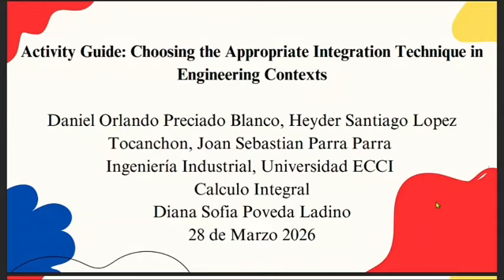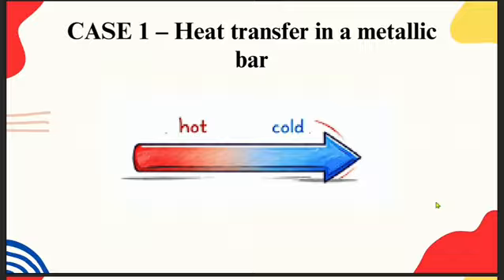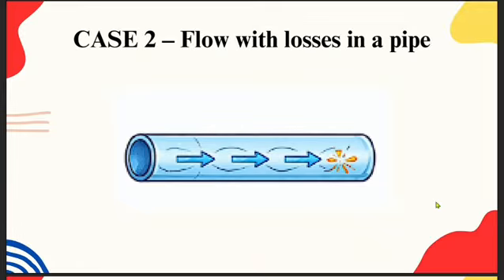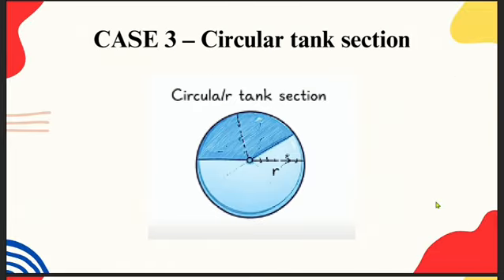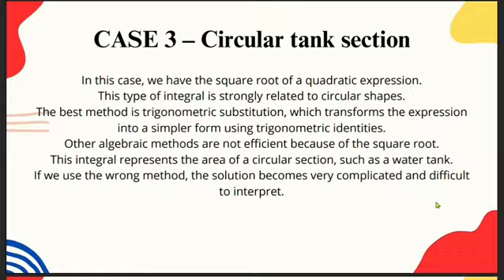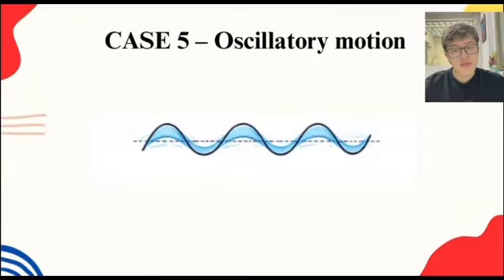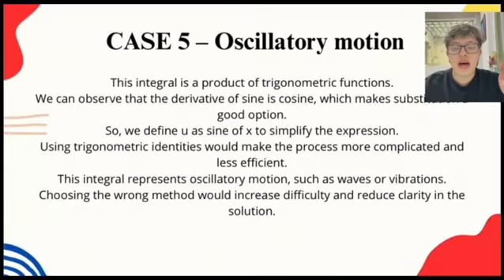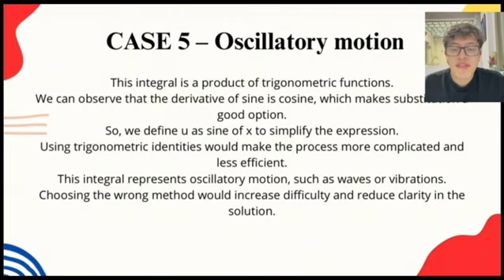Actividad Segunda Lengua